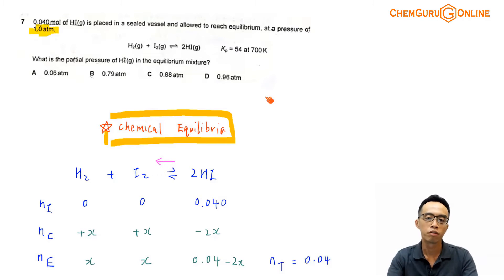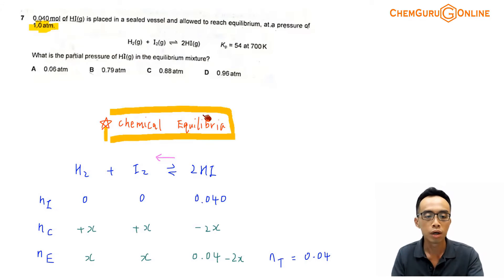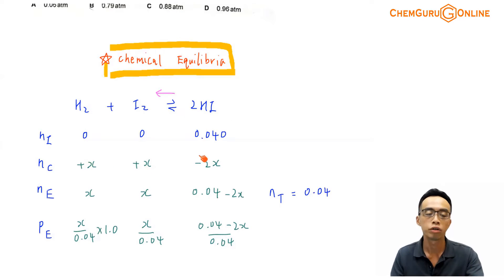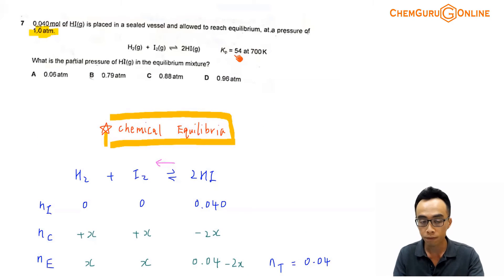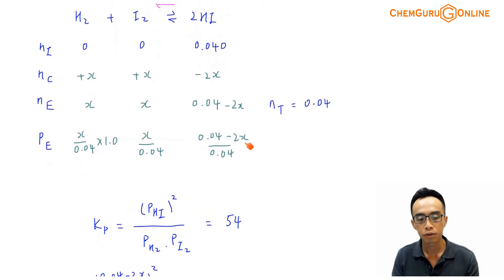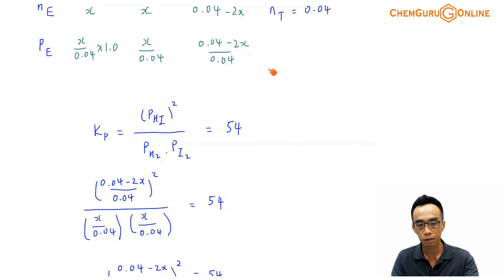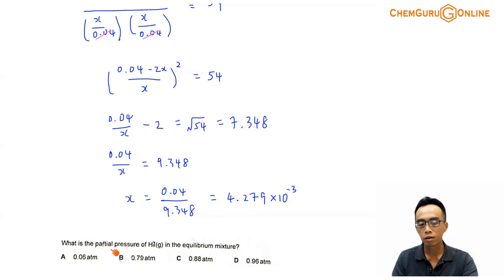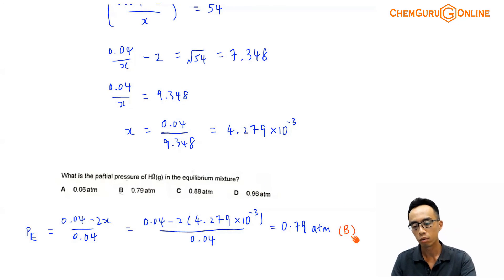2020 P1 Q7 - Determine Partial Pressure of HI in Equilibrium Mixture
We need to find the partial pressure of HI at equilibrium.

First let us fill up the ICE table that represents the initial, change and equilibrium moles of reactants and products.

To learn how to use the ICE table in Chemical Equilbria questions, check out the following video

Notice we are given 0.040 moles of HI which is the product.

This means the reverse reaction will take place and HI will be used up while H2 and I2 are formed.

We can let the change in H2 be x, and fill up the following ICE table accordingly.

Notice we have an additional row calculating the partial pressure of each species at equilibrium.

Partial pressure of a gas is its mole fraction multiply by the total pressure.

This is required since the equilibrium constant given, Kp, is in terms of partial pressure.

Once we have the partial pressures at equilibrium we can substitute these values into the equilibrium constant expression and solve for x.

Remember x is not the final answer so we have to use x to solve for partial pressure of HI at equilibrium.

Therefore the answer to this question will be option B.

Topic: Chemical Equilibria, Physical Chemistry, A Level Chemistry, Singapore